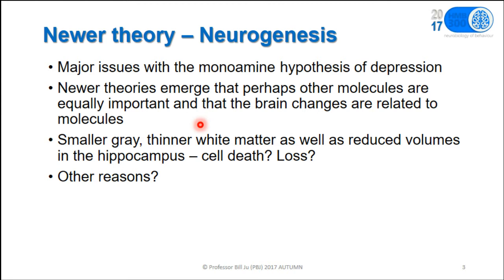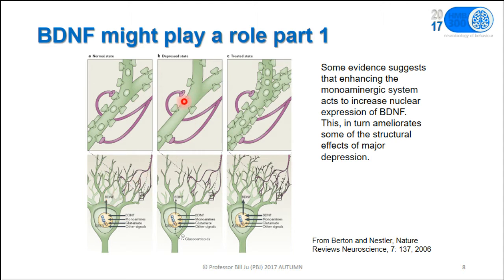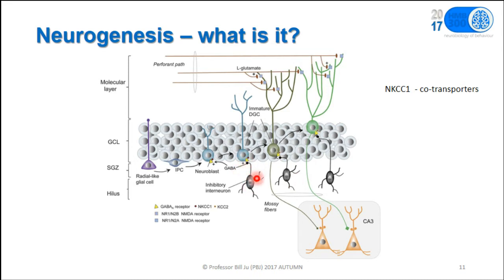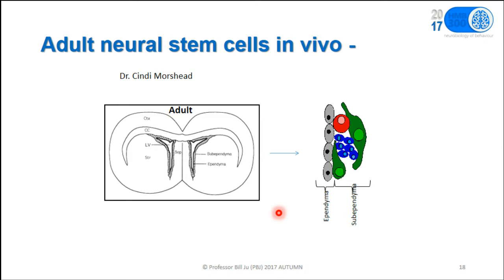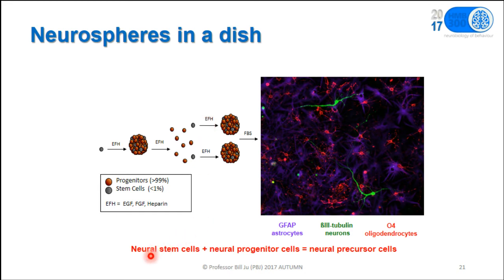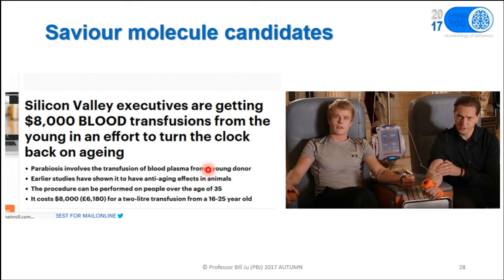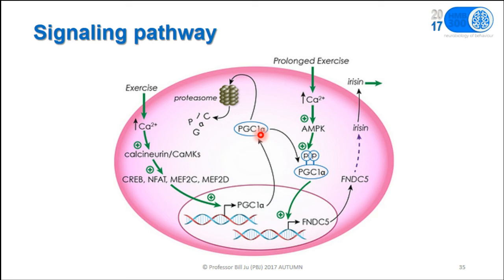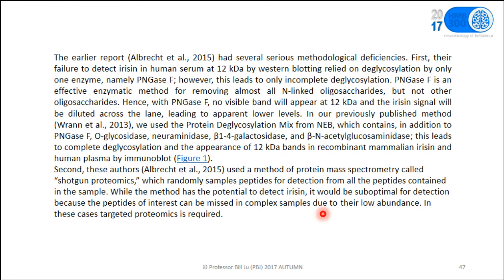HMB300 Fall 2017 Lecture 5